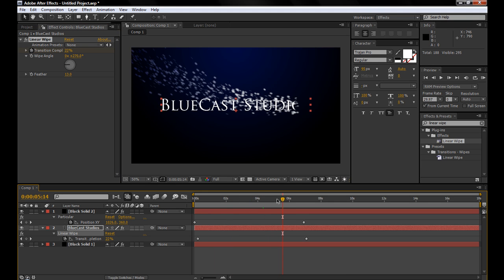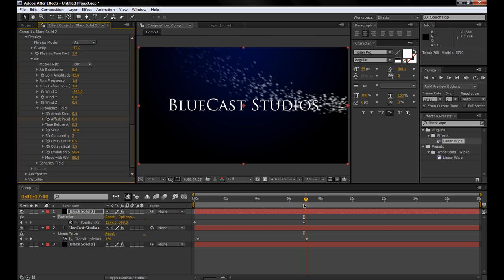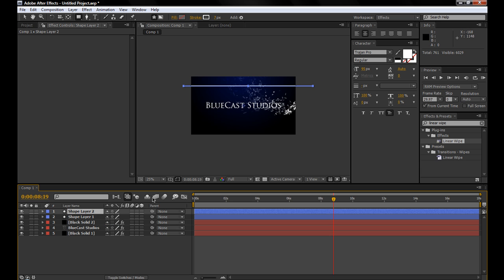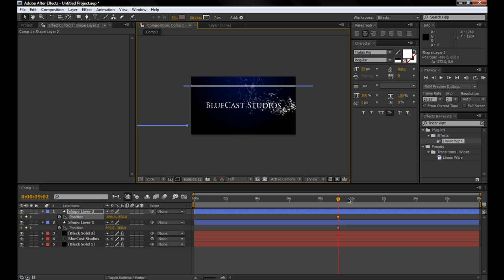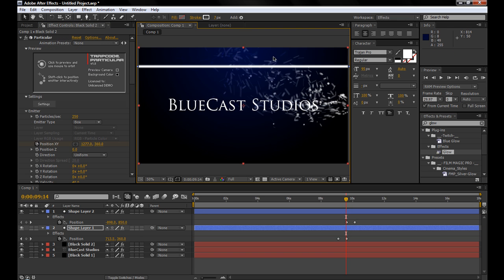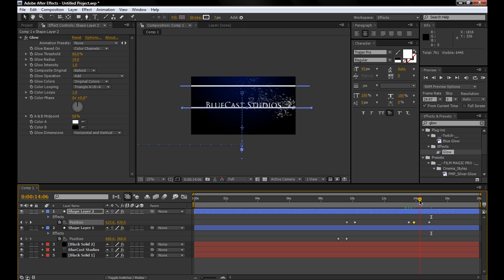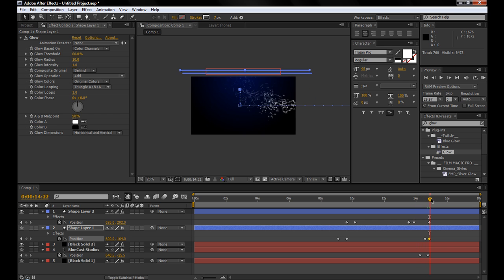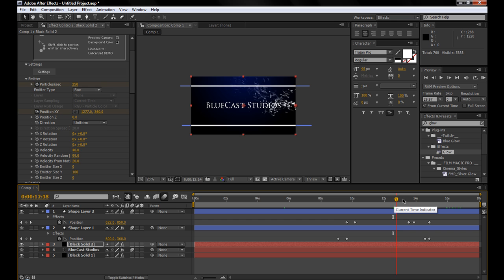Tutorial: Title inside After Effects with Particles (HQ) (Part 2)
Part two of the tutorial "Making a title inside After Effects with Particles.